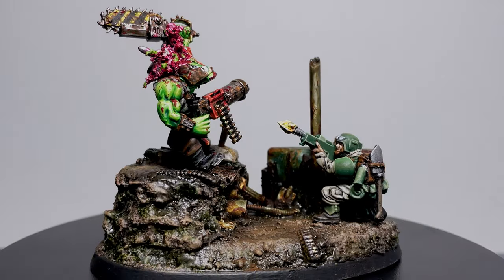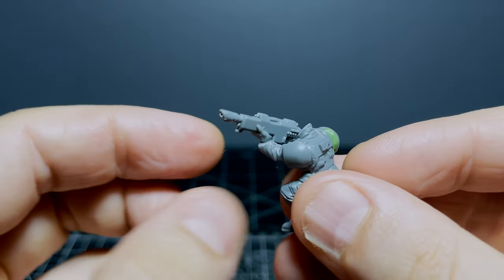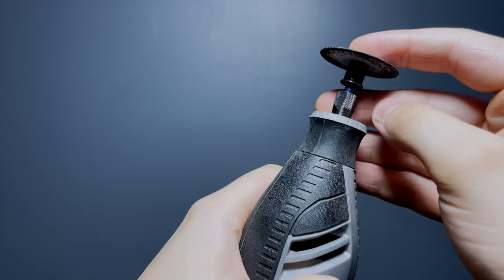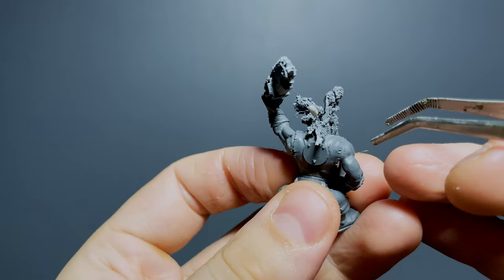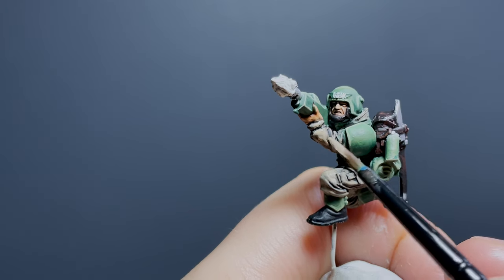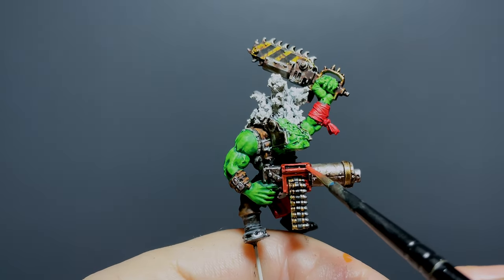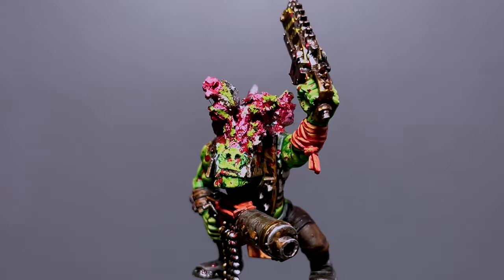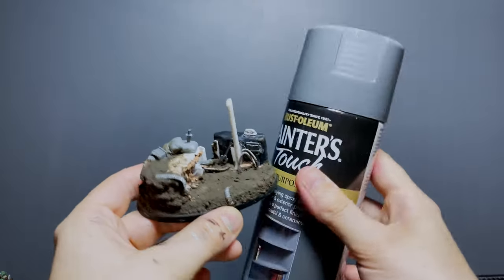Creating a 40k Micro Diorama - The Ork Head Exploder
This time I’m using up a few more leftover miniatures to create a 40k micro diorama, ft. Green boy brainz